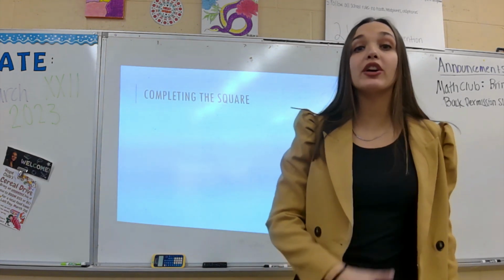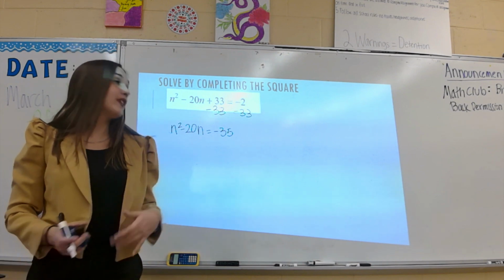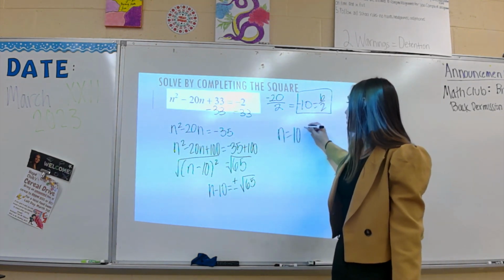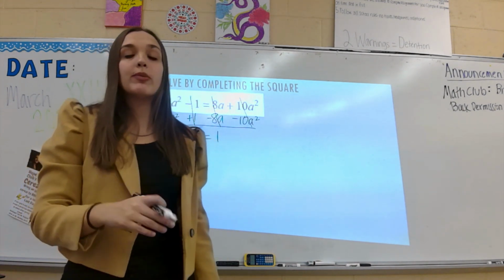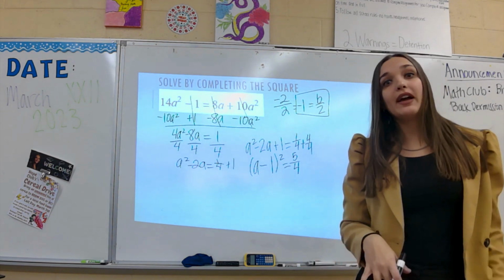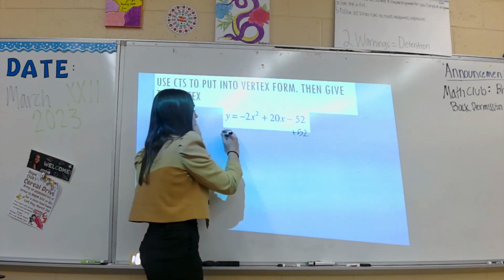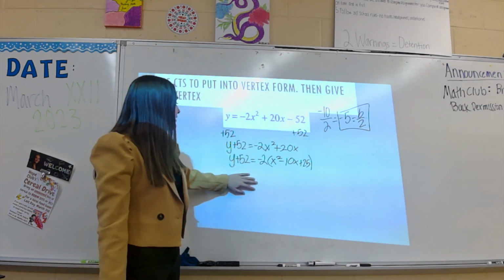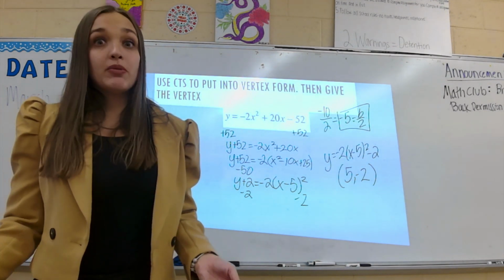Solving Quadratics by Completing the Square & Converting to Vertex Form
Completing the square to solve quadratic equations. Also, putting standard form quadratics into vertex form by completing the square